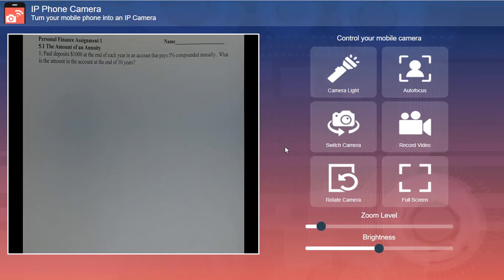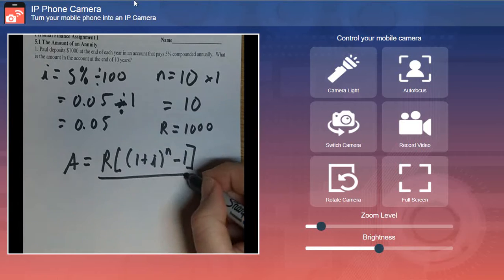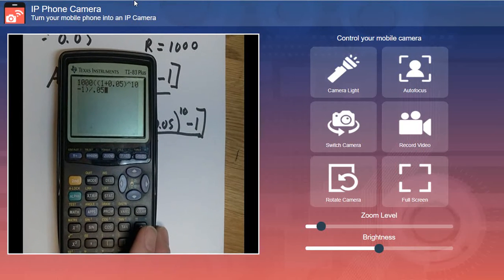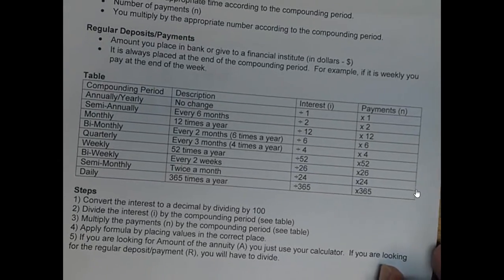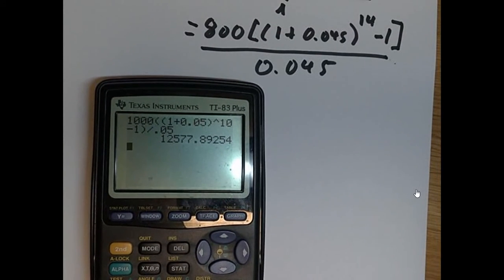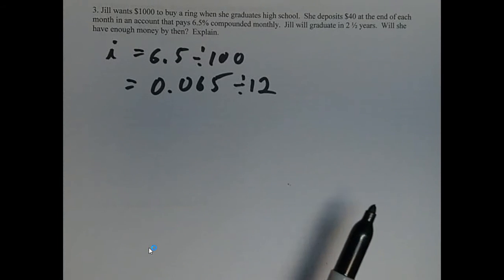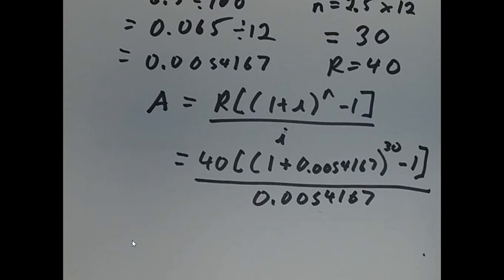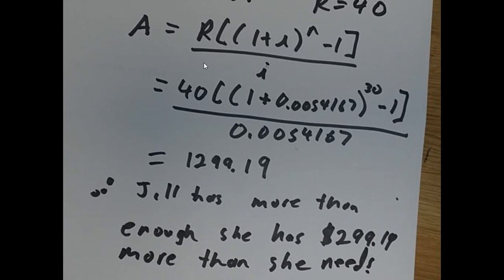5 1 Amount of an Annuity Questions